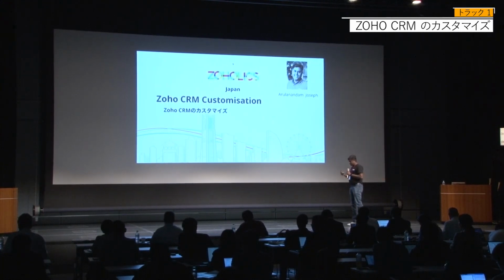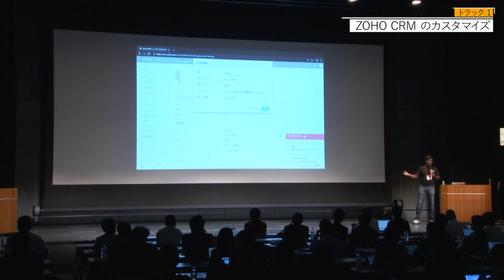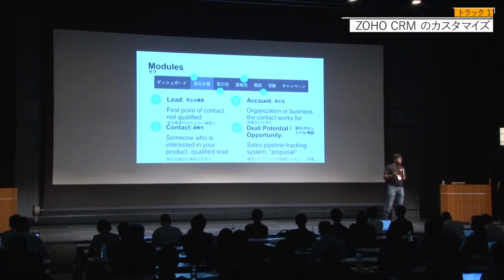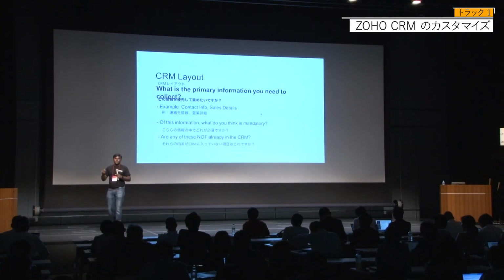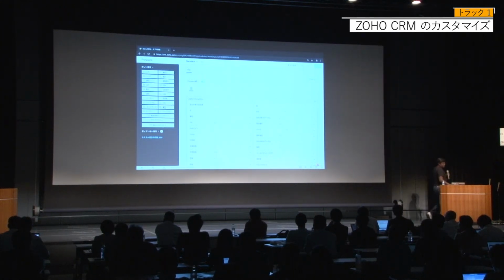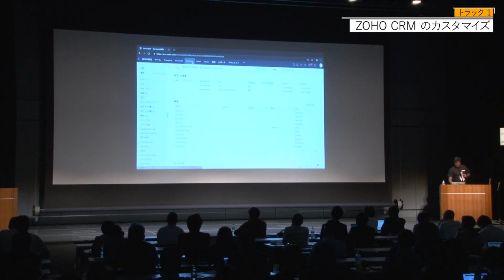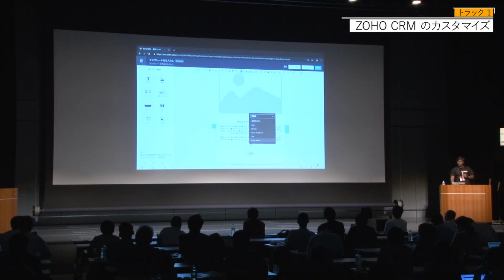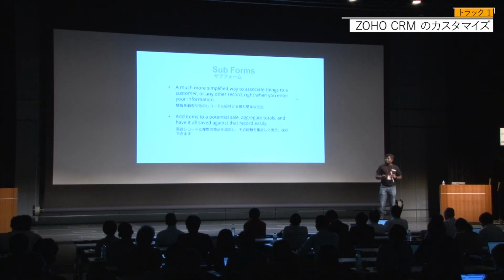Zoho CRM のカスタマイズ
Zoholics Japan 2018 トラック1
※本動画では、公開時点の情報に基づいて紹介しています。